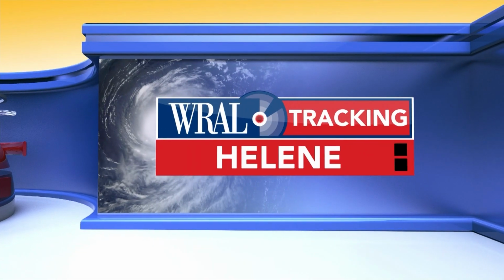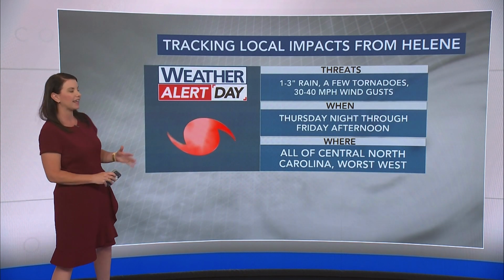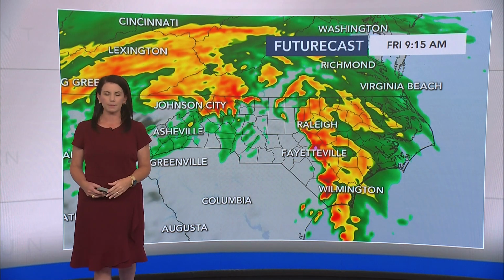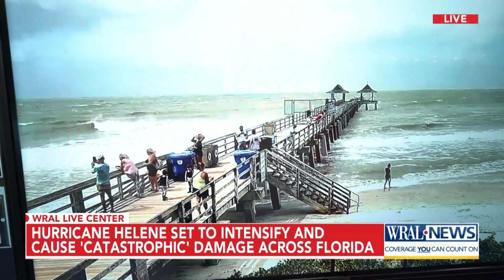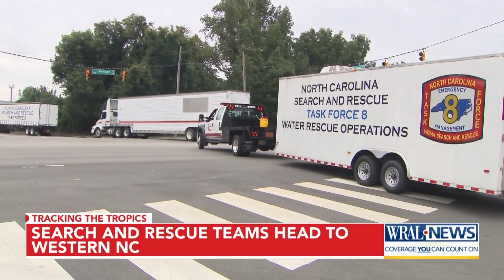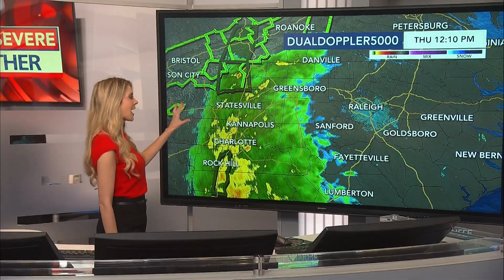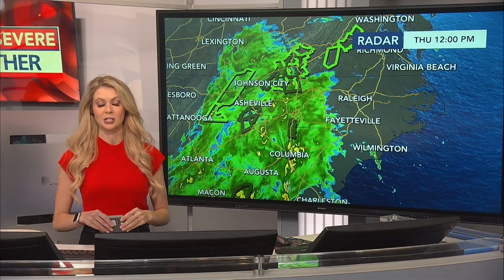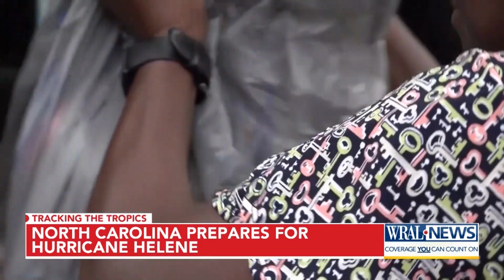State of Emergency across North Carolina Prepping for Helene: Crews sent to Western NC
Hurricane Helene on Thursday strengthened to a Category 2 storm. Impacts to the North Carolina mountains will be severe, and the Triangle is at risk for flooding, wind gusts and isolated tornadoes.